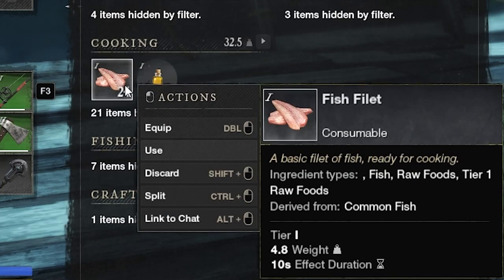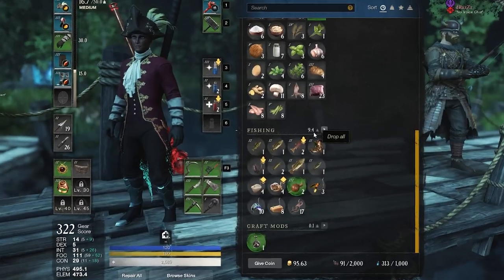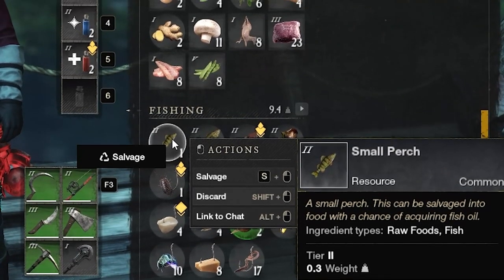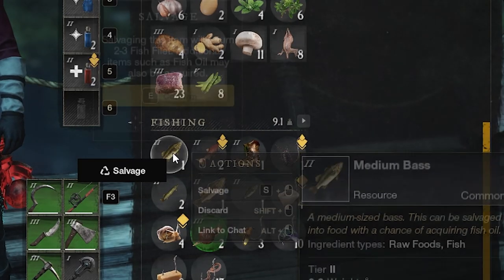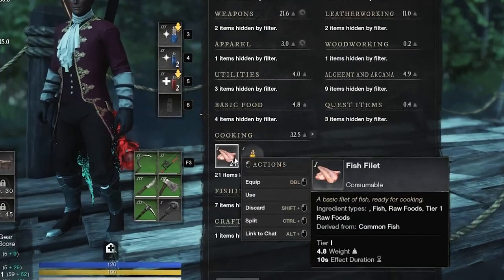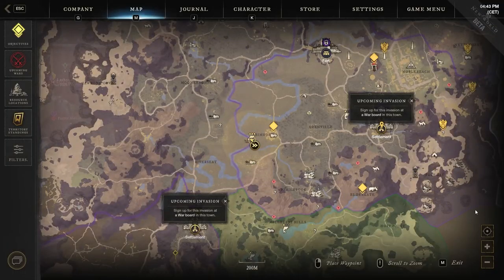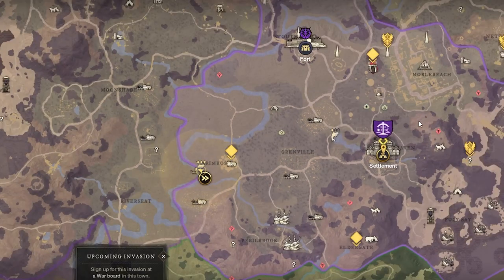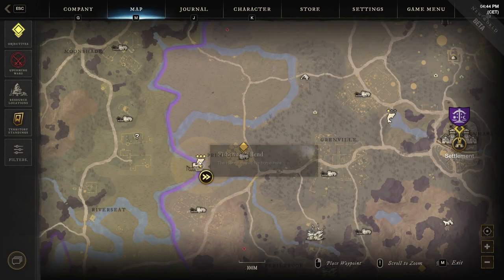How to get Fish Filet & Fish Oil ► New World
This is a video guide on how to get fish filet and fish oil in New World. It's a lot easier than you'd expect so I hope this info helps you get the resources you need in the game.